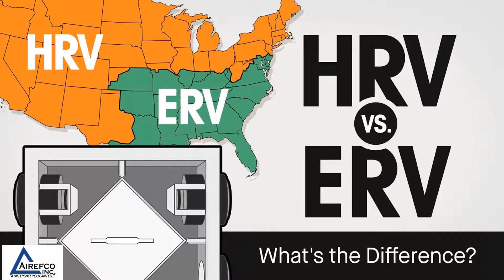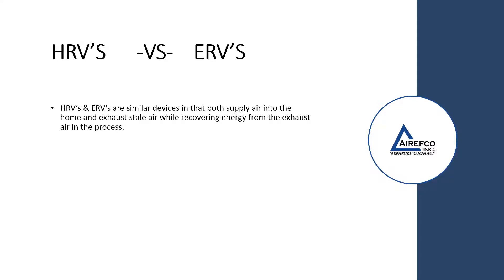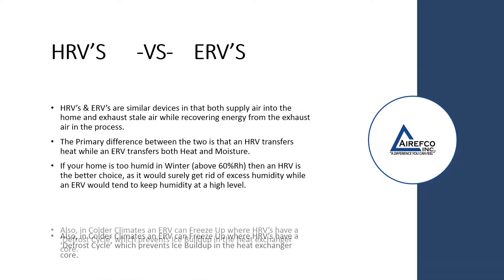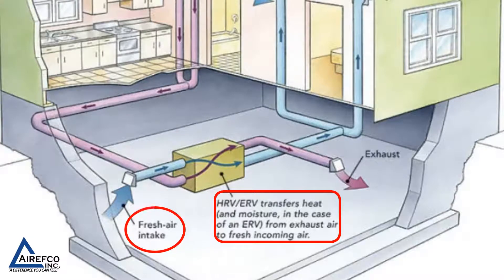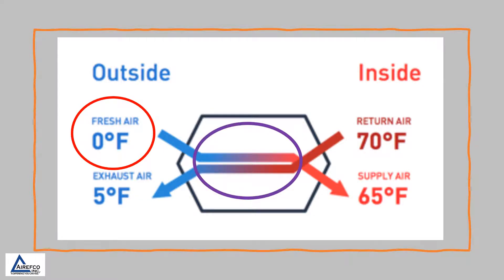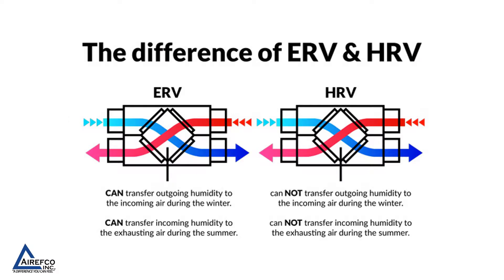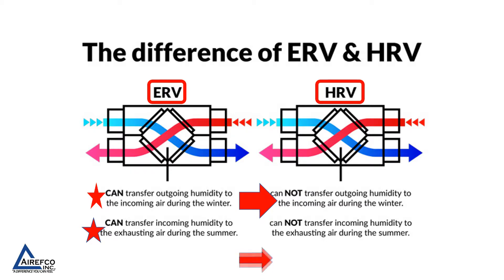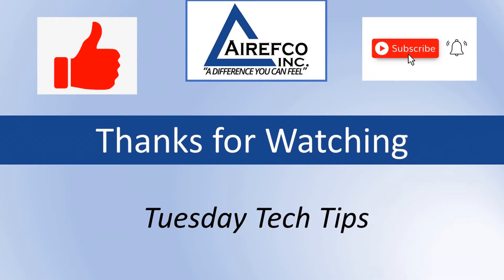Heat Recovery Ventilator versus Energy Recovery Ventilator